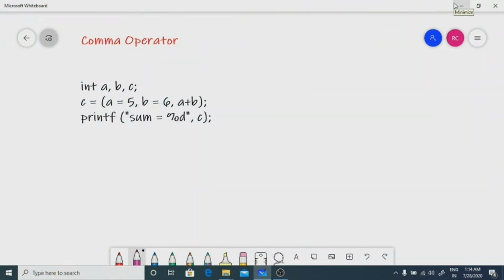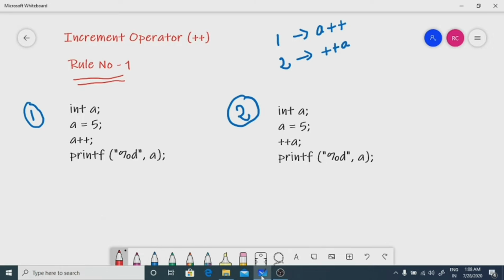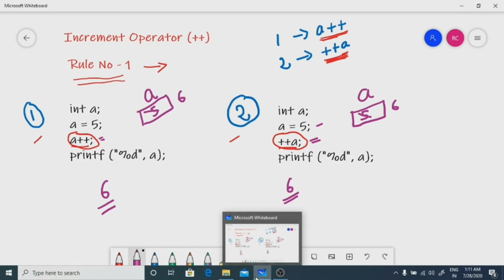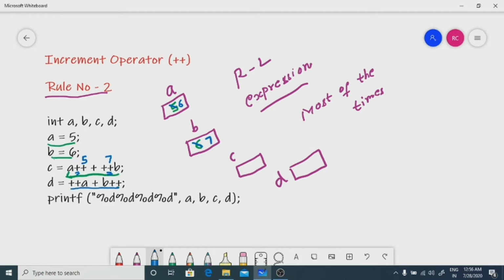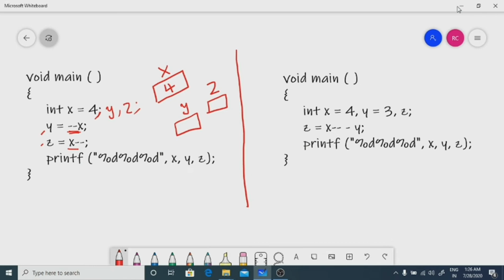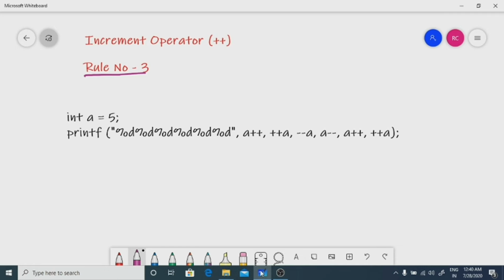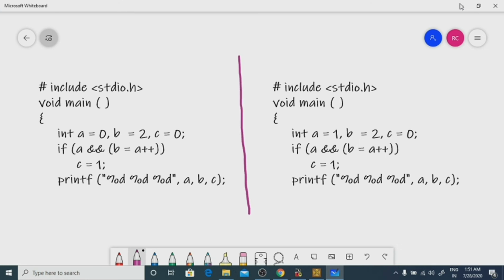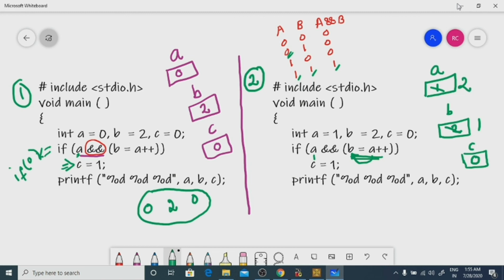Comma & Increment Operator Fully Explained!!!🔥 🔥 Technical Interview | Placement Series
Placement SeriesTechnical Interview QuestionsSubject: C Programming
Topic - Comma Operator & Increment Operator -1

 When Software Industry was in good condition & they were getting more projects from Western Countries, Most of the companies were not conducting Technical Rounds Separately in depth. Because most of the companies had luxury to provide the training for young graduates for almost 6 months. But, if we consider the current scenario and with the global slowdown companies are not having the luxury that they had previously to provide enormous amount of training. Keeping that in view, Most of the companies started conducting various levels of technical rounds. Hence, In favor of students, I will be uploading videos that will help them to easily crack the technical rounds!!!

👉 If you have Any Questions, Post it in the comment box below!!